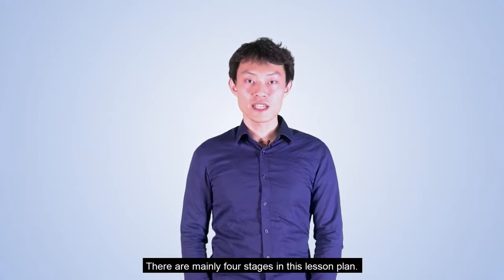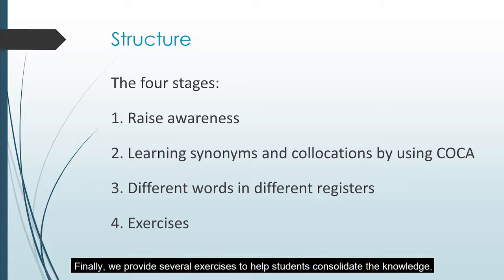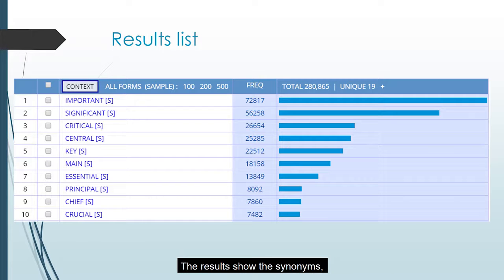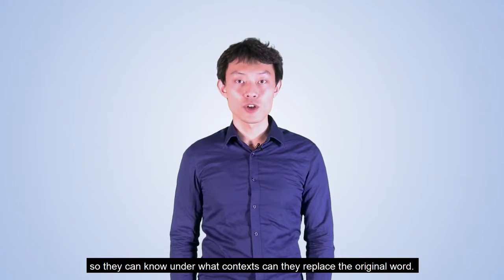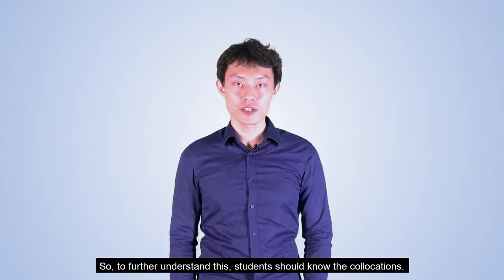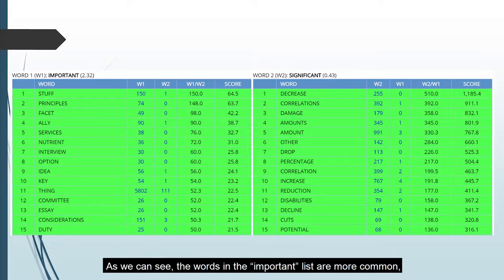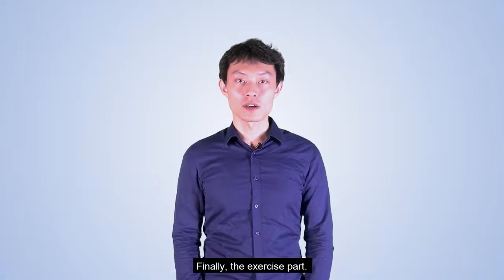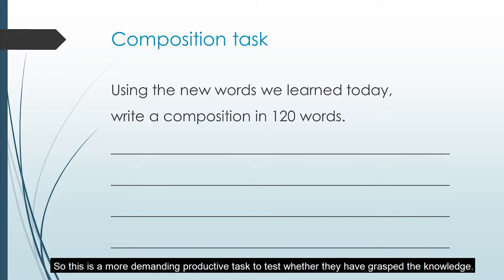EdUHK Kevin Important and Very